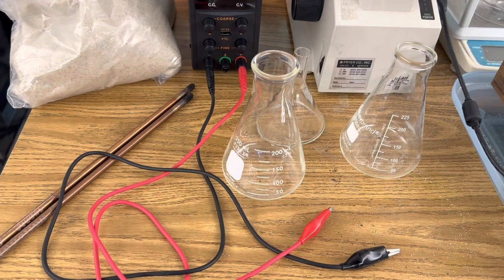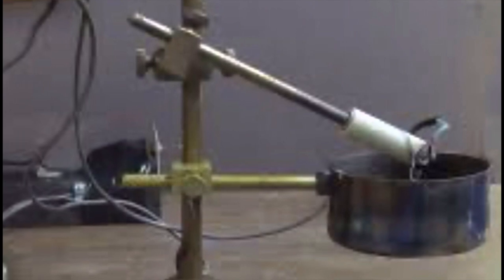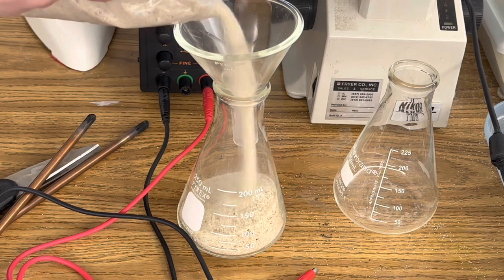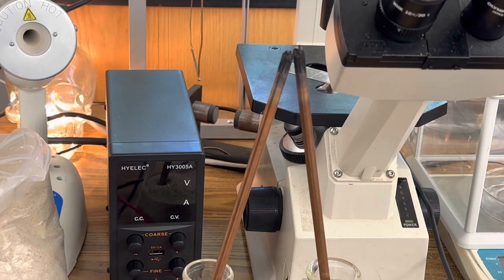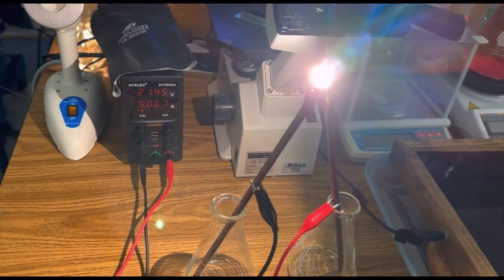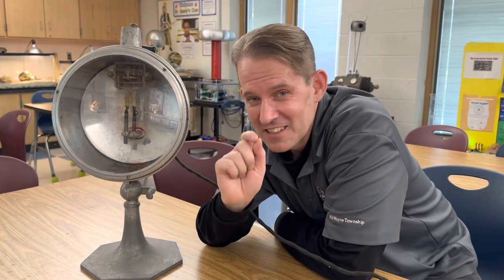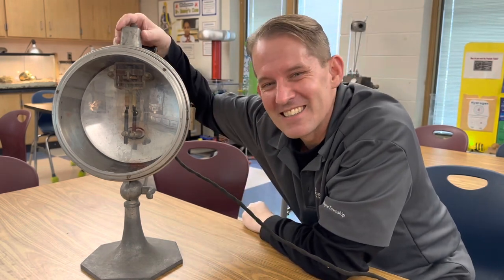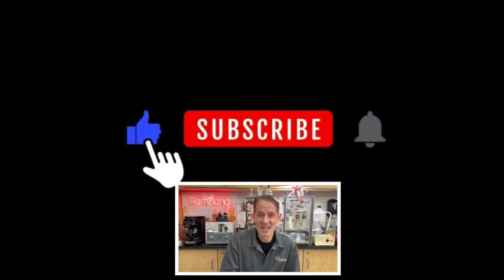Sir Humphry Davy’s Arc Light in RamZland!⚡️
Keith Ramsey explains an easy way to create Sir Humphry Davy’s Arc Light of 1807.